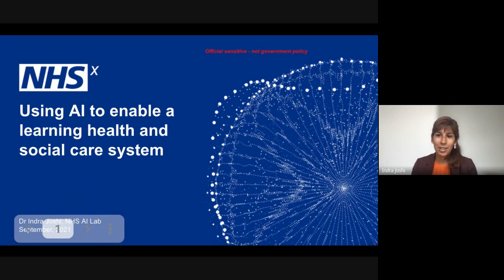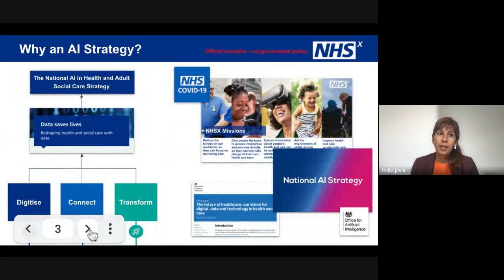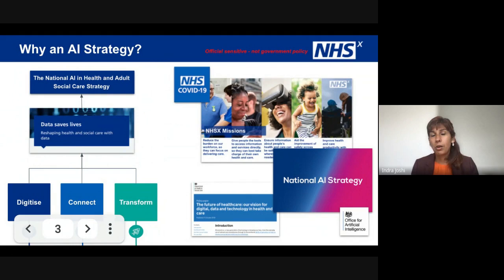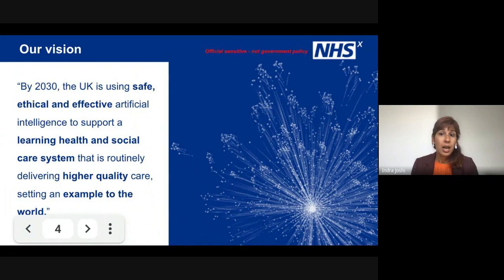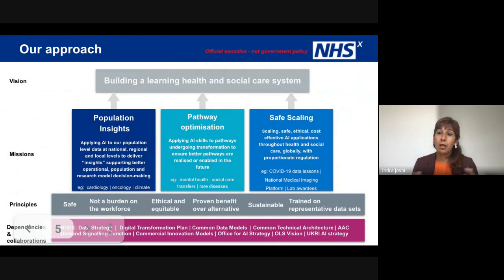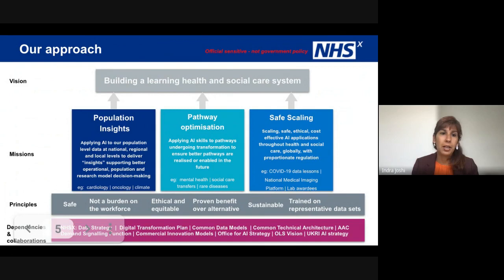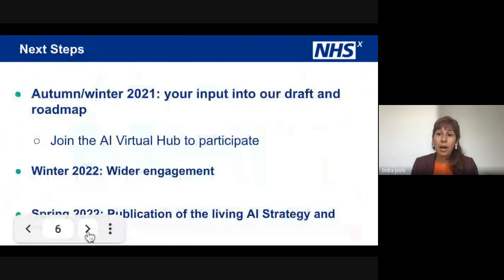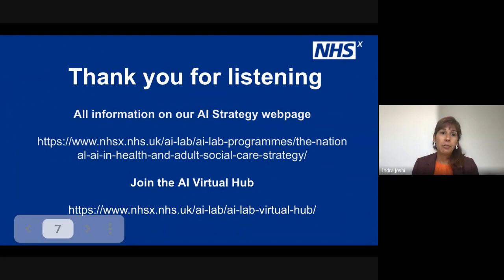Indra Joshi London Tech Week keynote 2021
Read more about the National AI in Health and Adult Social Care Strategy on the NHSX